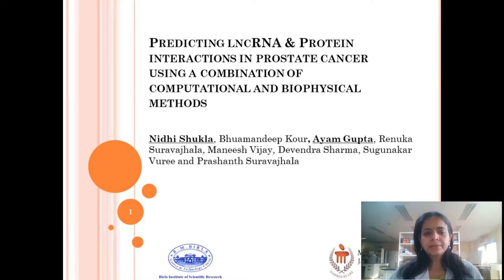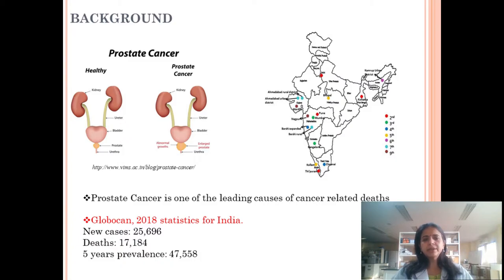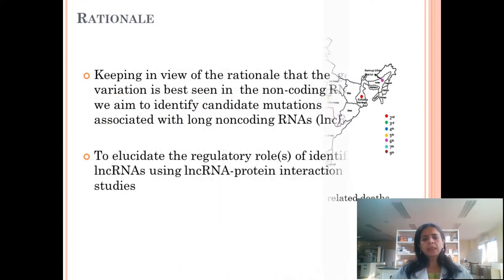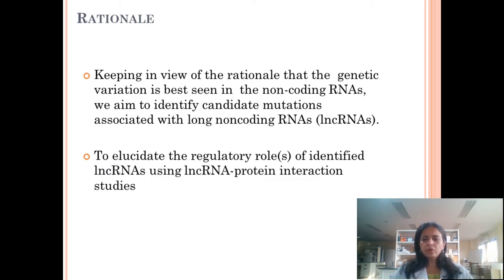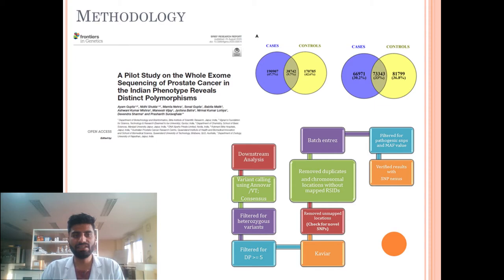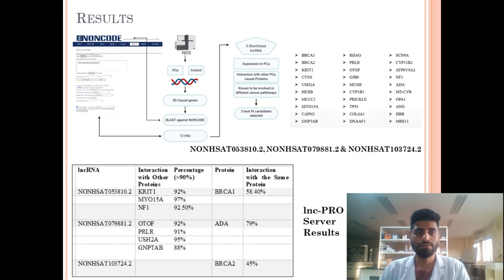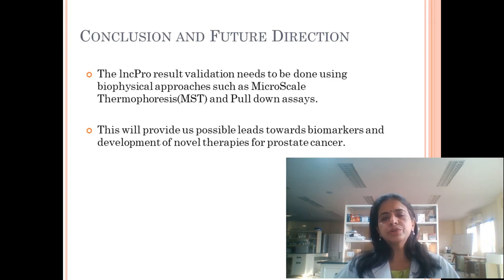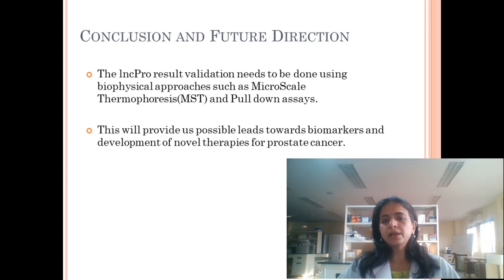Inbix2020 | Video Abstract of Nidhi Shukla and Ayam Gupta